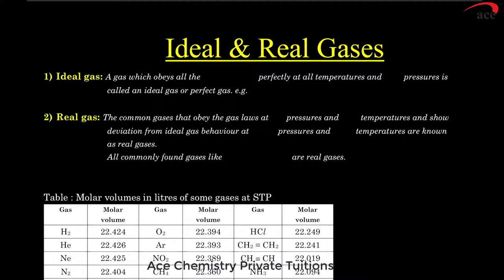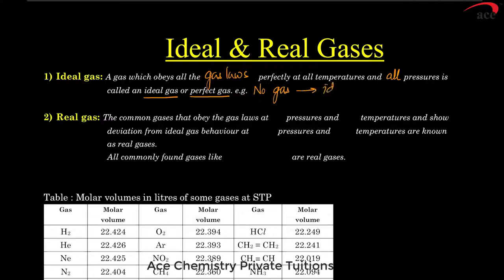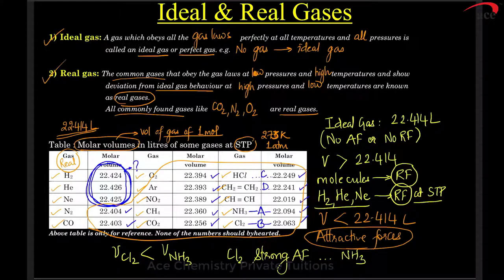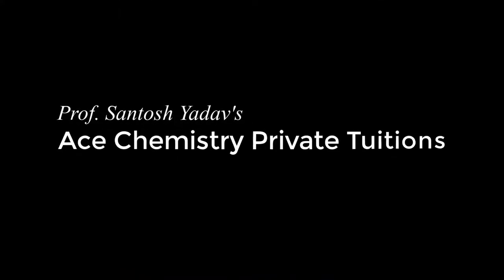Ideal Gas, Real Gas and molar volume | Prof. Santosh Yadav | ACPT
In this video, Prof. Santosh Yadav has discussed ideal gases, real gases & molar volume. Which is sufficient for JEE/NEET and entrance exams.
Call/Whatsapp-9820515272